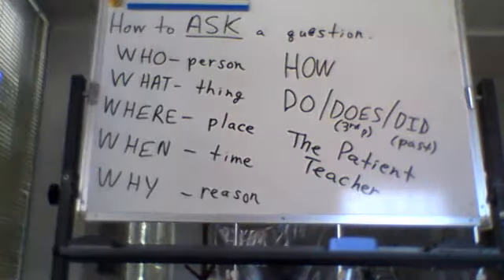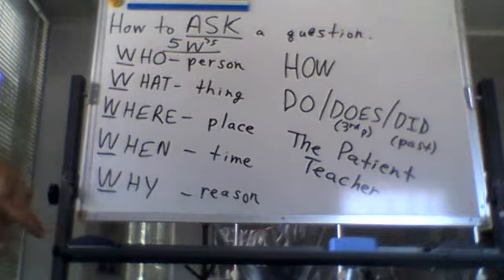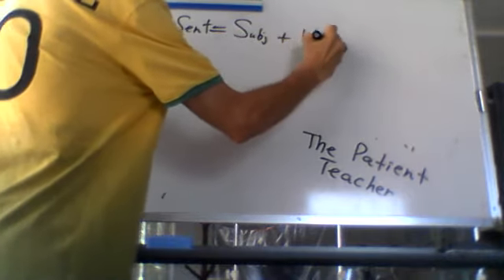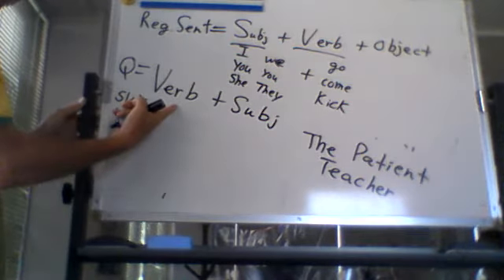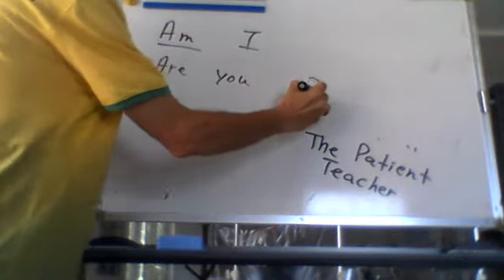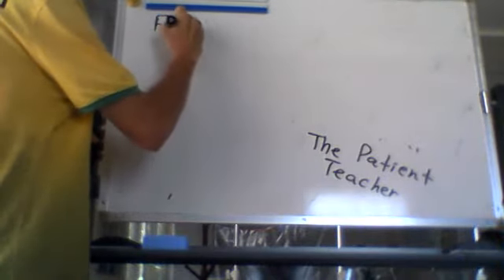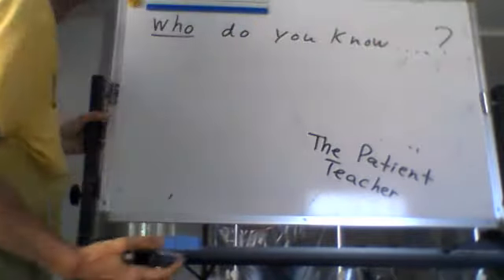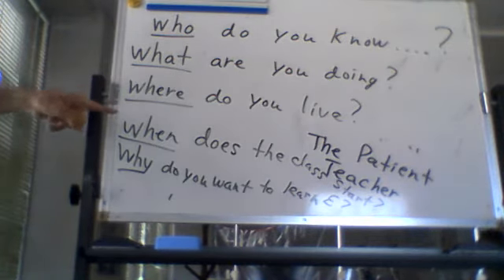The 5 W's to ask a question.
Using the 5 W's, How or Do to ask a question.